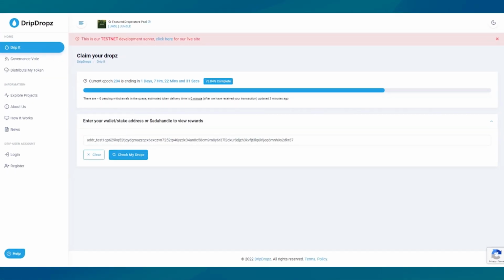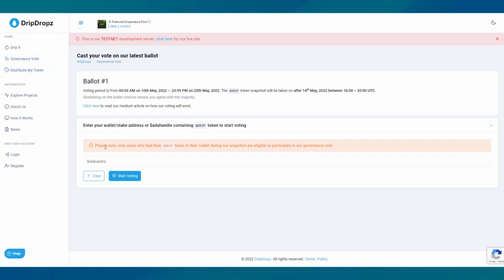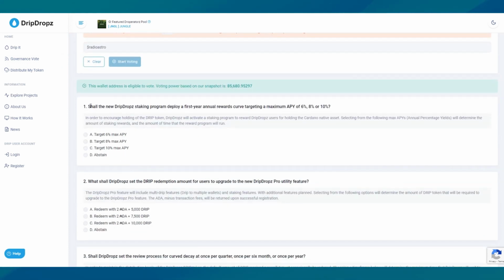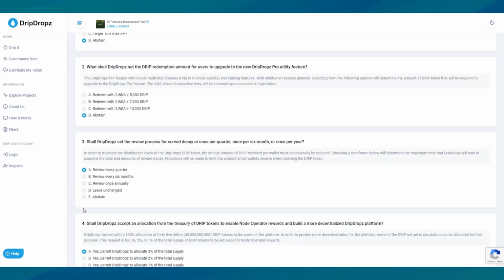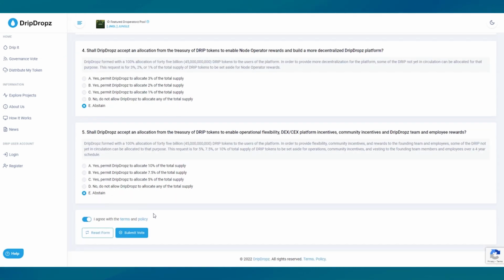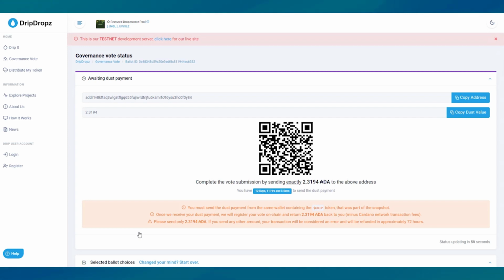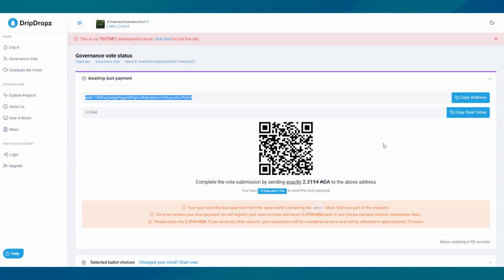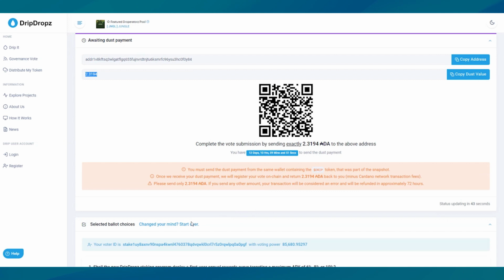How to vote using Drip Dropz. Governance voting on the Cardano blockchain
Hello CardanoCommunity! DripDropz is proud to announce that the ballot box is open. It is time to DripTheVote. Join us to make history on the Cardano Blockchain by participating in the first native asset on chain vote. Details on how to vote are here